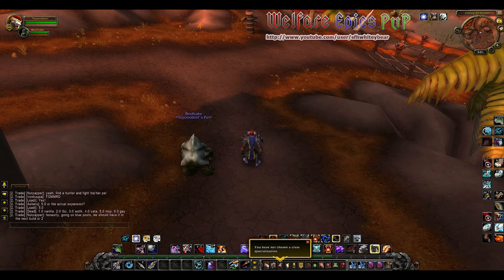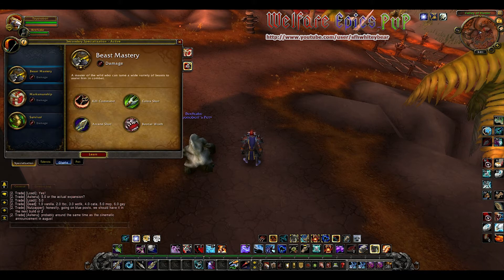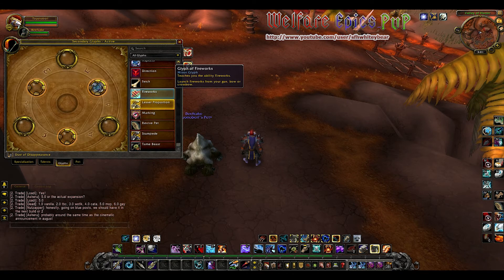WoW MoP: Glyph of Fireworks, Hunter Class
Glyph of Fireworks is a cosmetic glyph that allows you to shoot fireworks from your bow, crossbow or gun. Don't start anything on fire.

This video was recorded on an Alienware m14x with Xfire, converted with virtualdub, edited in Adobe Premiere, After Effects and Audition and rendered through Adobe Media Encoder.